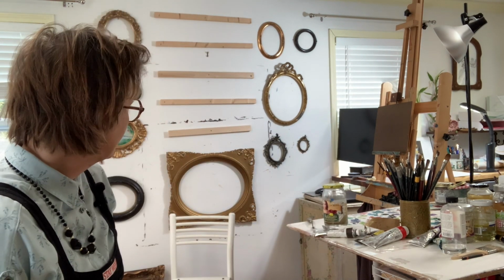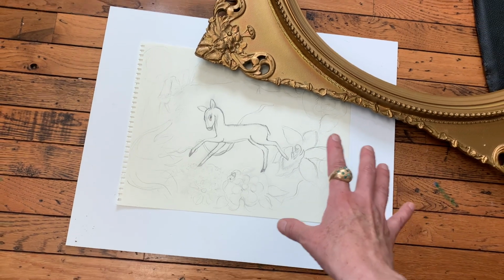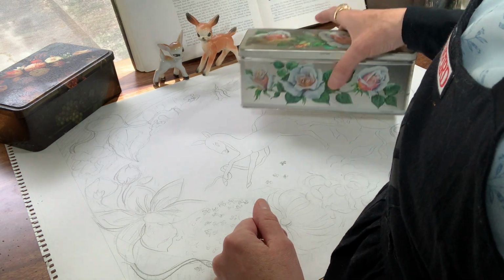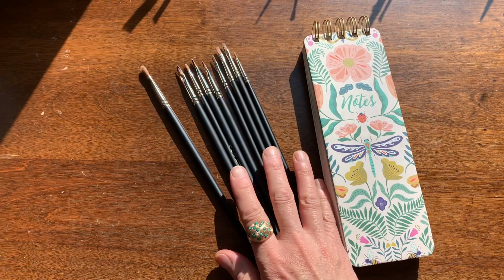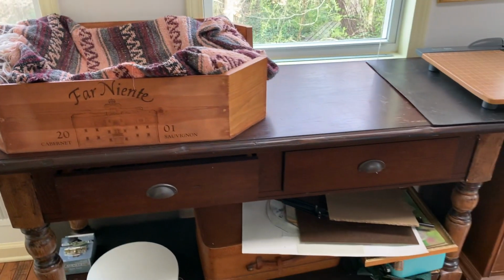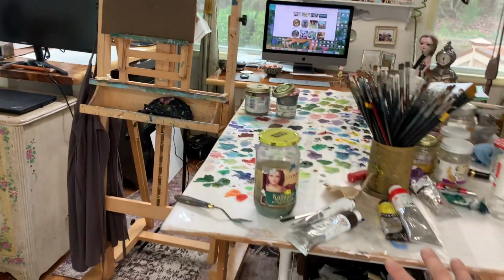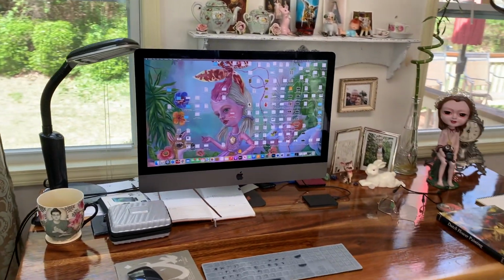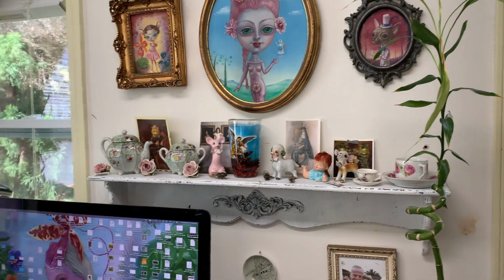MY ART STUDIO TOUR and talking antique frames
Hi, I’m Ilona and this is my video #5 on You Tube! I’m a Finnish-American artist living in Atlanta. This time I am inviting you into my Studio. I’m going to show you around and talk a bit about antique frames and how I use them in my paintings. I’d love to have you join me in my Studio, so come on in!

I’m totally new at the video vlogging sooo…I would love to hear your comments and questions, or anything you’d like to share with me, to keep me company. Stay creative, believe in yourself and what you can achieve! Big kiss, Ilona

If you’d like to stay in touch you can find me here too:

Xoxo, Ilona